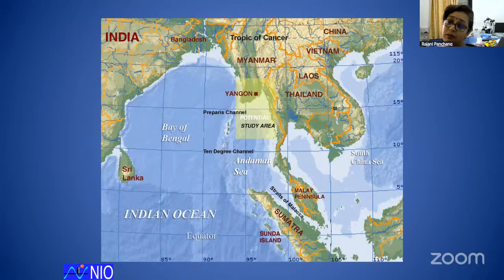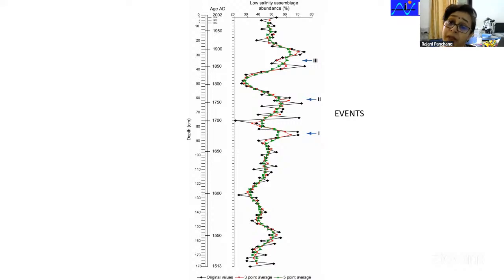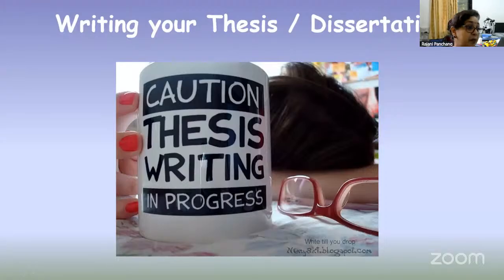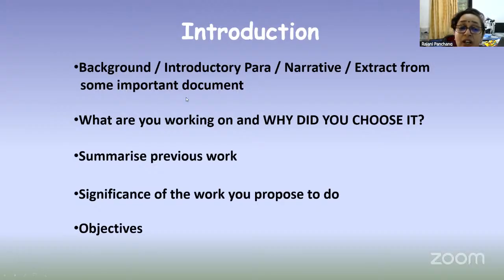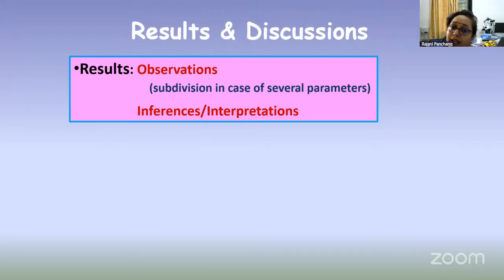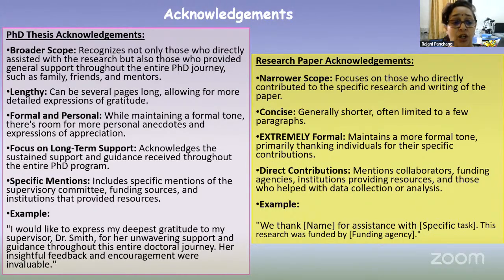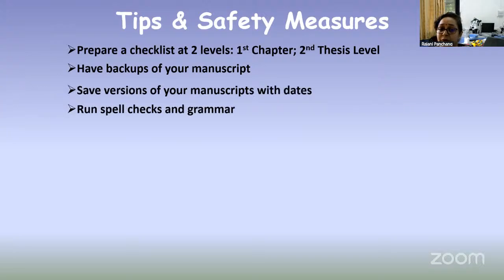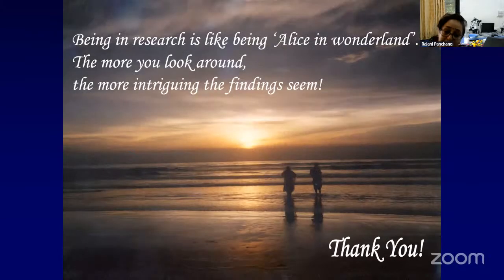Research - Structuring and Writing Research Papers and Thesis-From Data to Draft -Dr Rajani Panchang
Structuring and Writing Research Papers and Thesis-From Data to Draft- Dr. Rajani Panchang
Savitri Bhai Phule Pune University
JMR CHEMISTRY
"A.V. College of Arts, Science and Commerce organized a Five-Day Faculty Development Program (FDP) from 28th July to 1st August 2025, conducted by the Teaching Learning Centre (TLC) in collaboration with the Research and Development Committee."